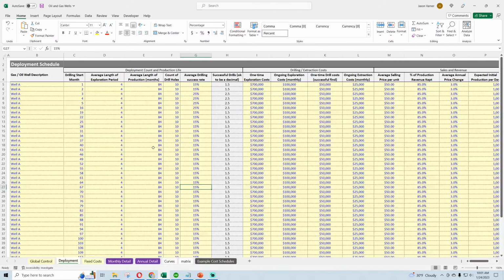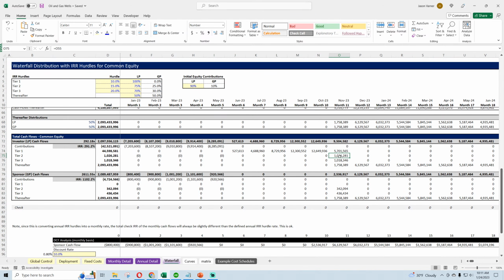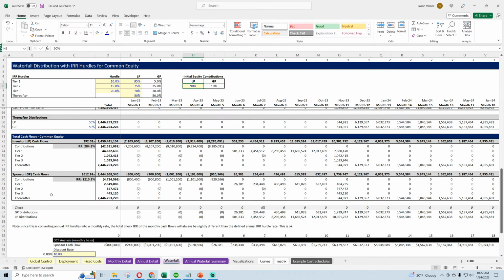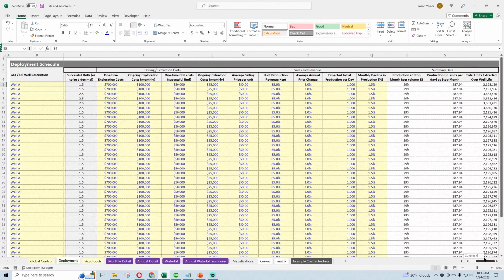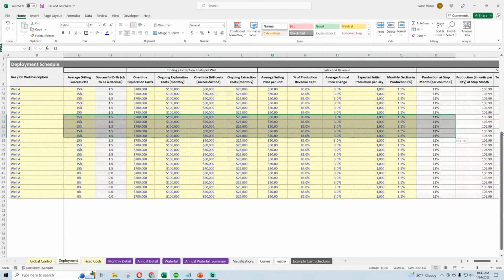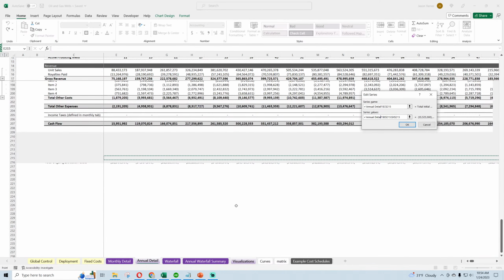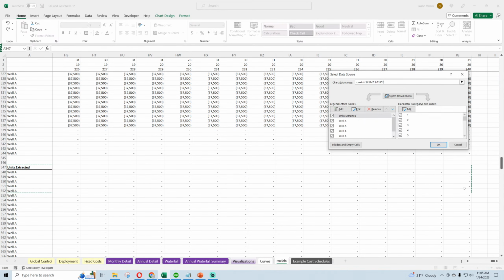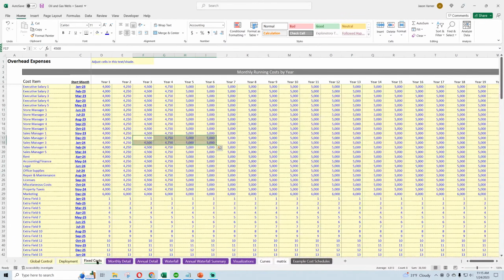Oil and Gas Well Financial Modeling - Waterfalls and Visualizations - Part 6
Finishing the template today, need to add joint venture waterfall options and visualizations.